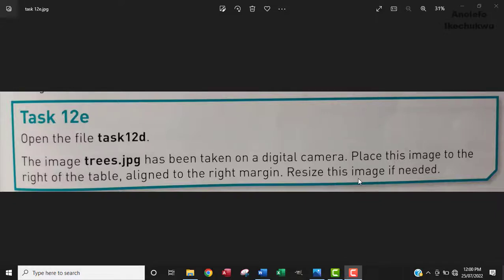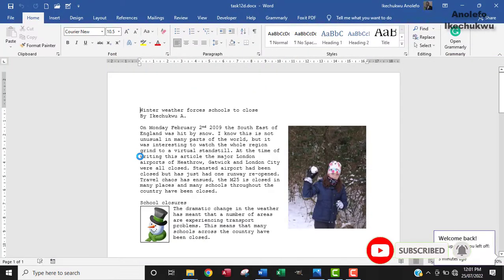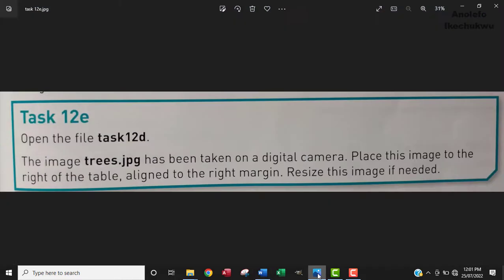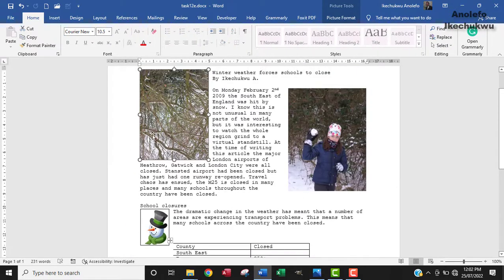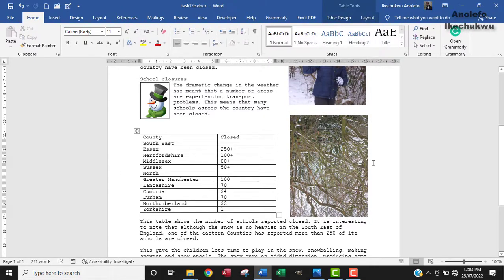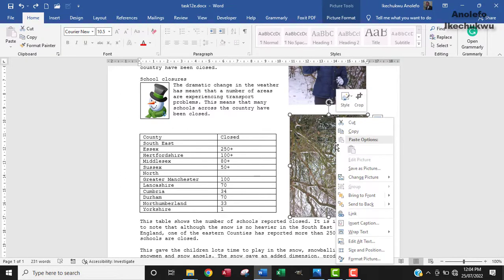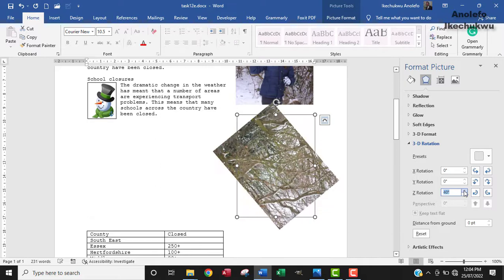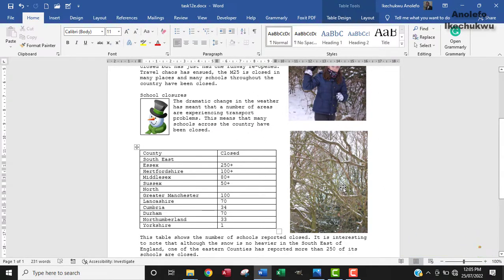How to Rotate & Resize Images in Microsoft Word - Task 12e